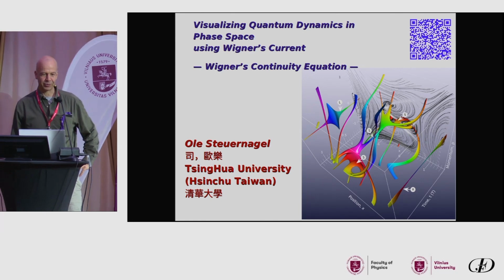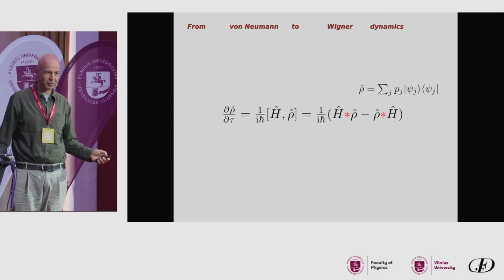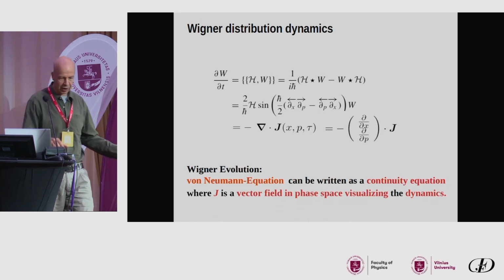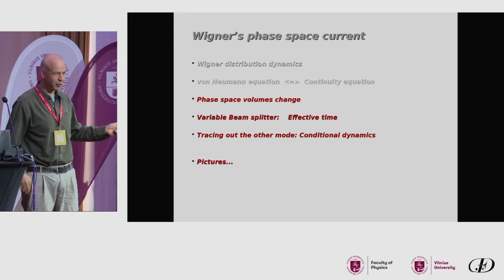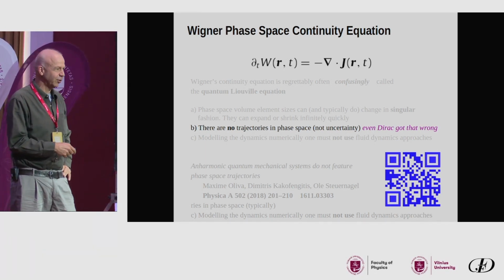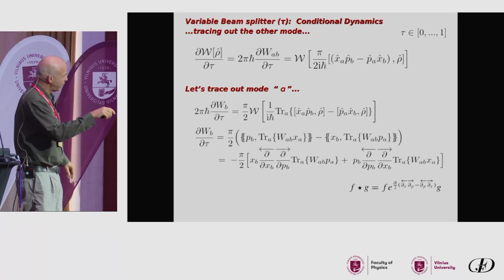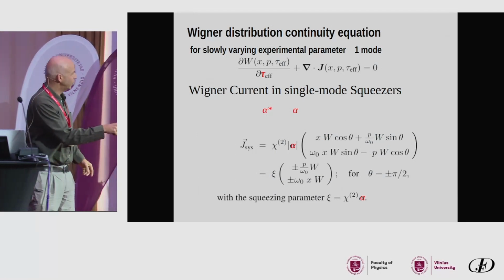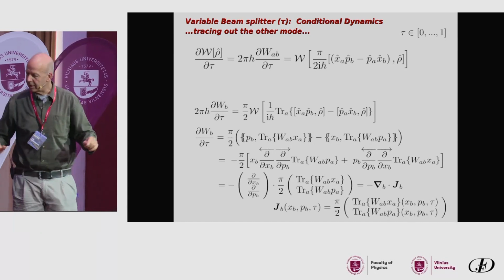Ole Steuernagel (NTHU) – Visualizing Quantum Dynamics in Phase Space using Wigner’s Current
Ole Steuernagel (NTHU), talk at CEWQO29 23 June 2025, Vilnius, Lithuania